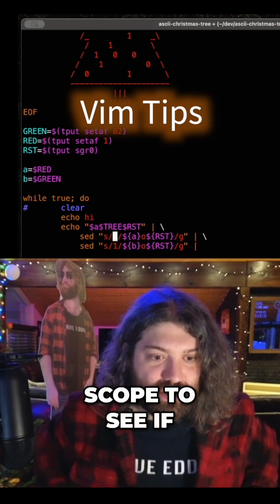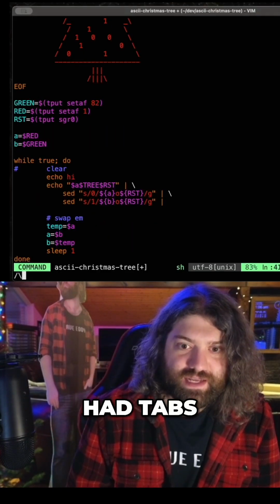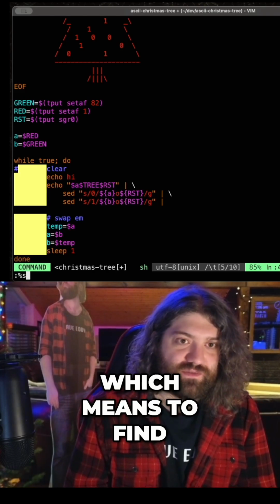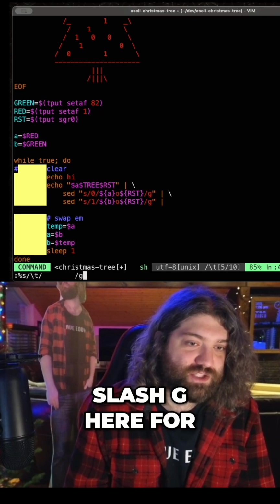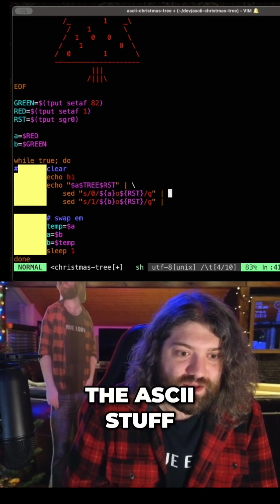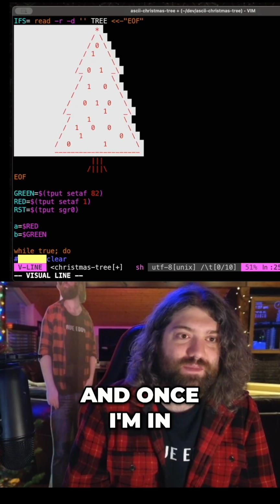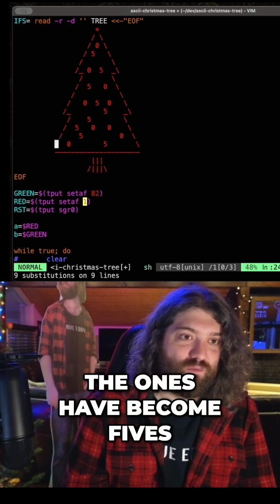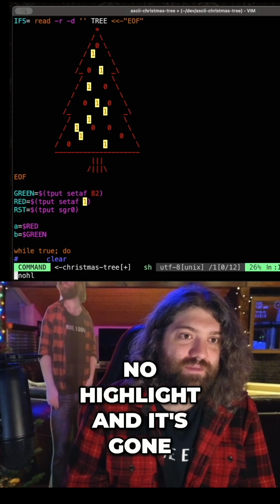Simple vim tips for doing selections combined with find-and-replace! convert tabs to spaces.